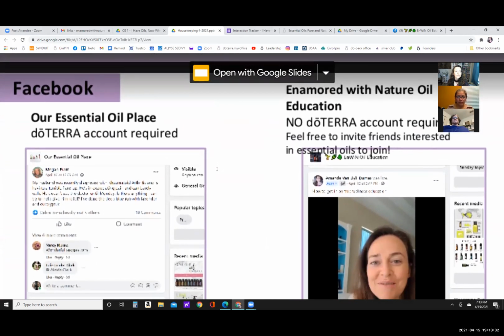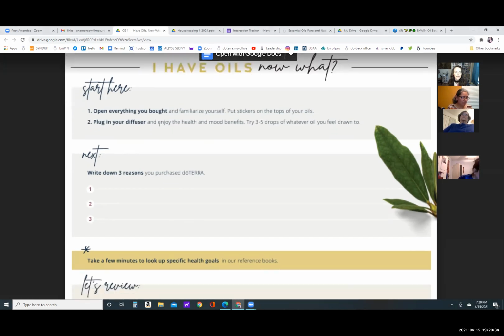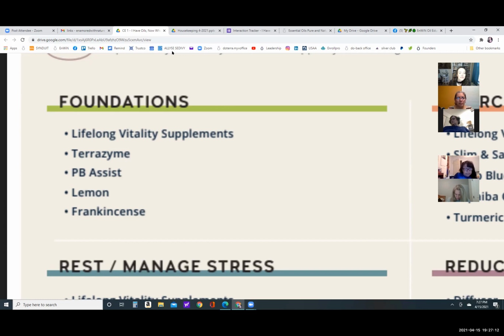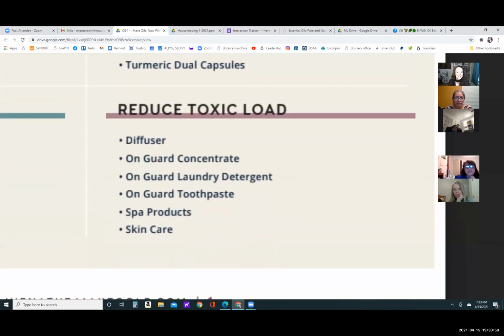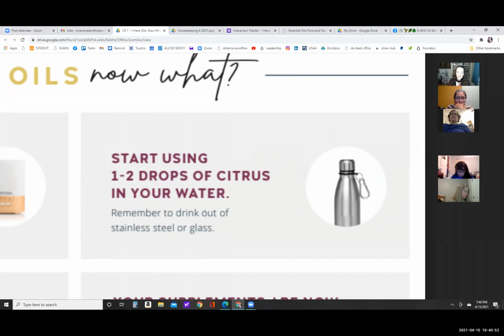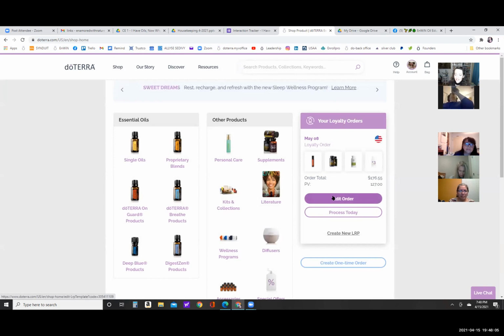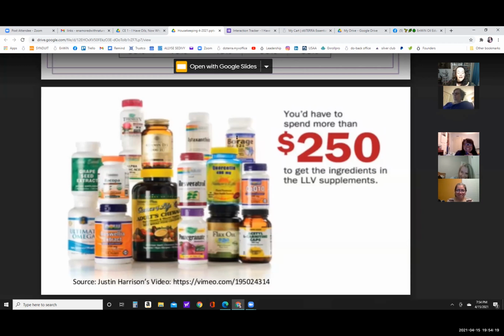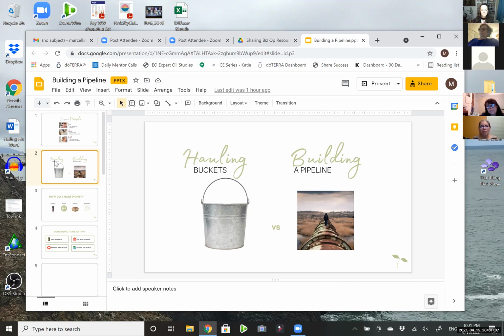I Have Oils, Now What? - Wellness Education 1 of 8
The basics! Once you actually have doTERRA oils in your home, how do you know what to use them for? Where do you turn to get recipes for what you need NOW? How often should you use oils? How and why would you dilute? Answers here!
Want be counted as attending this Continuing Education class so you can win stuff while you get empowered? I though so! Fill out this google -form
If you want to connect with Amanda, email or join where you'll find links to be able to join the zoom calls at 7pm Thursday evenings through the beginning of June